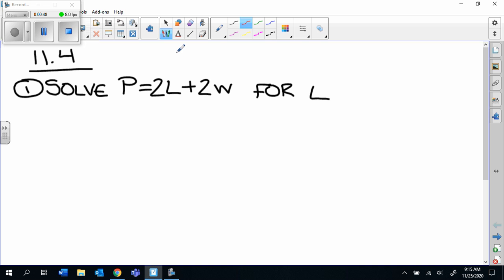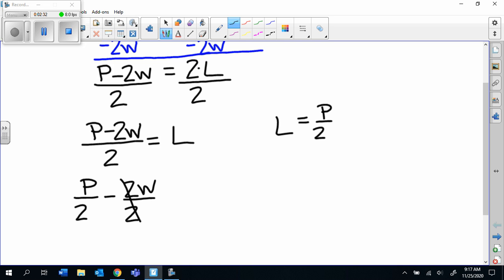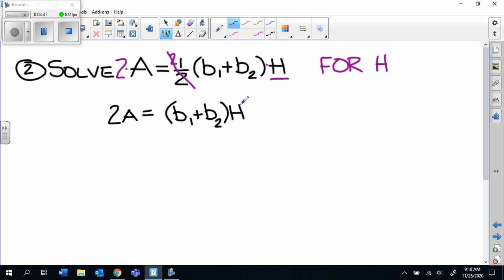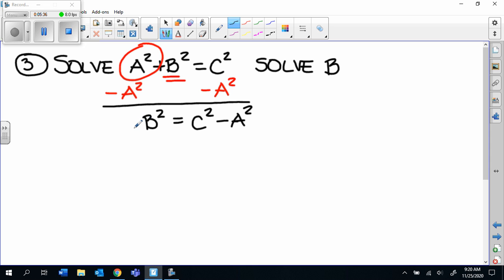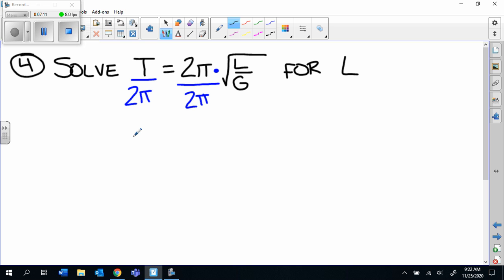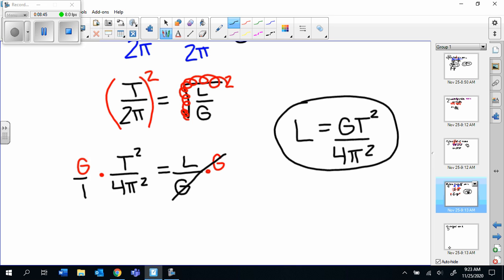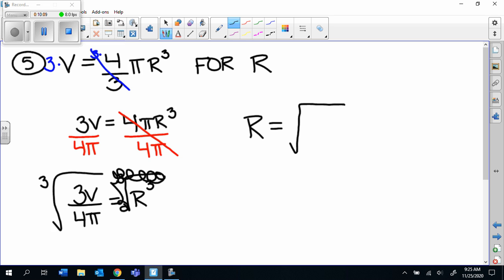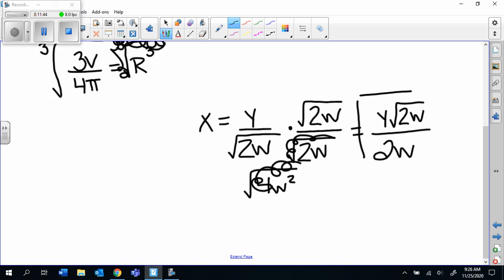11 4 lesson